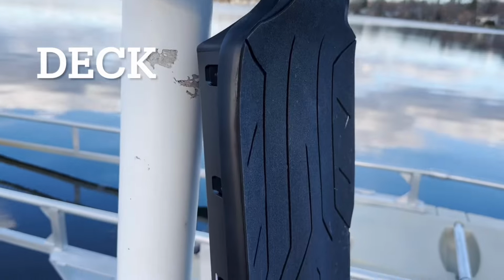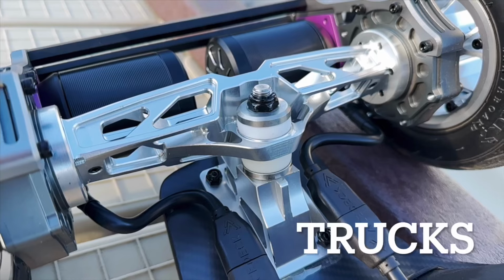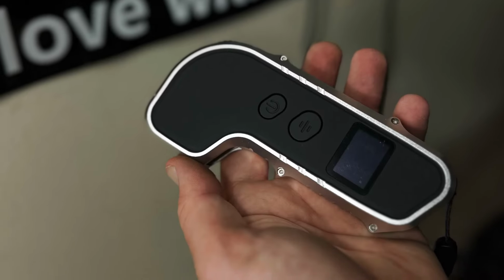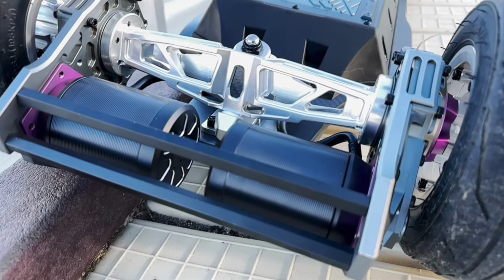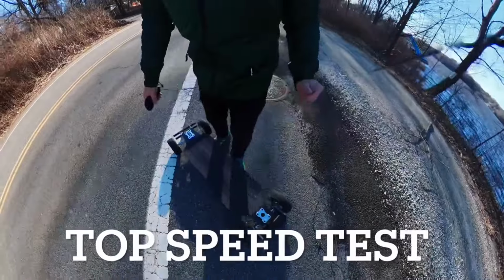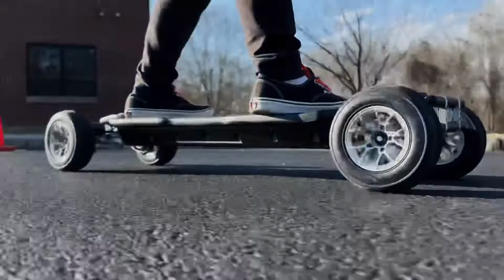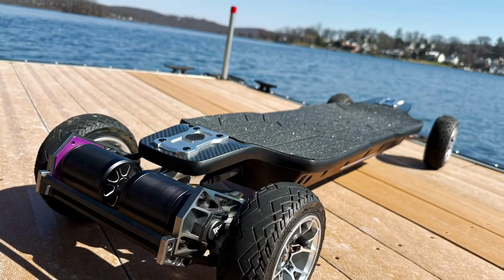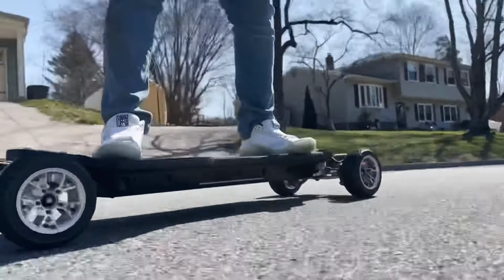ACEDECK NOMAD N3 electric skateboard review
link

thousand helmets discount link!

evolve accessories

link

Tynee board

VBELT GUYS
“TEN10TENOFF”

momentum boards: esk8unity
momentum/hollow wheels link

Verreal boards link

possway: esk8unity
SheHe-Ev boards : esk8unity
shredlights: esk8unity

exway: esk8unity
shaboardz: esk8unity
onsra: esk8unity or fredsave (rideonsra.com & onsracalifornia
ORORO heated jackets: esk8unity

Tynee boards

Halo beast board

b-one : esk8unity
alter esk8 bags: esk8unity
eevees unicycle: esk8unity
eovan boards: esk8unity
lycaon: esk8unity
ownboard: esk8unity
Jkingboard: esk8unity
maxfind: esk8unity
vokboard: esk8unity
boosted 105mm wheels from theboostedguys.com : esk8unity12
BEYOND RIDER armor: esk8unity
boundmotor link/discount

outdoor master skate helmets: “esk8unity10”

tsg visor fangs